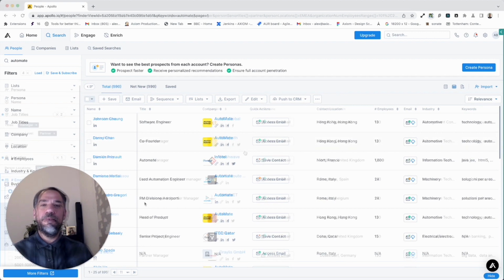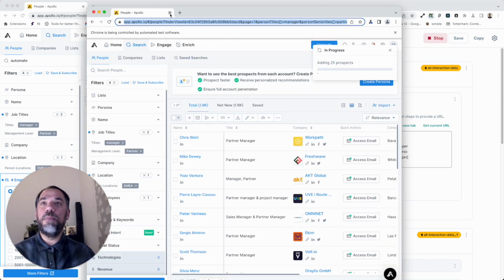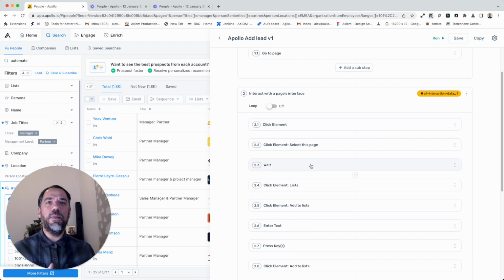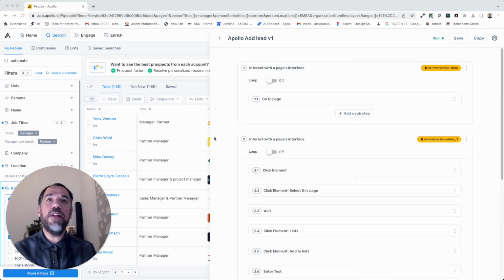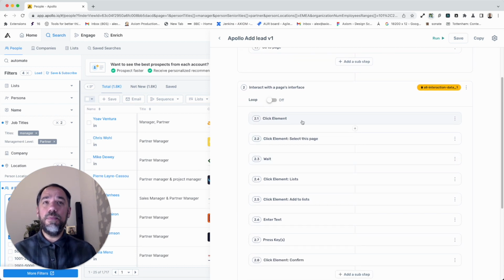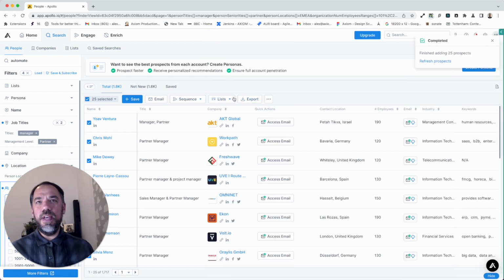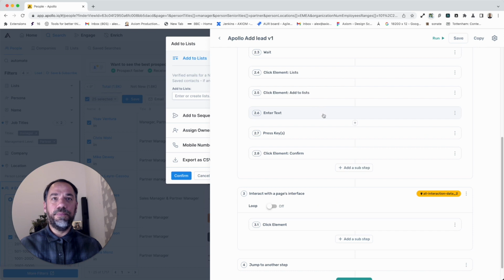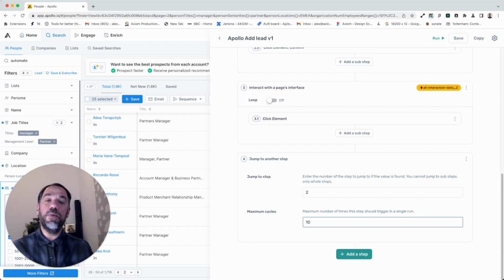Apollo + Axiom.ai: How to Create Custom Automations for Sales Prospecting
Sales prospecting can be a daunting task, but with the help of Apollo and Axiom.ai it can be easy and fun! In this video I show you how to create custom automations that will help you find and qualify leads in no time.

🚀 Why not try a template for free. Every new user gets 30 Free minutes of runtime or even make your own Axiom!